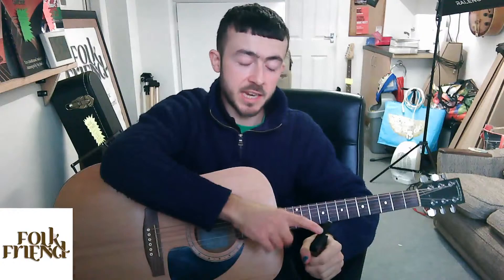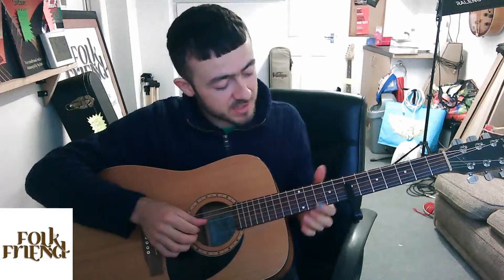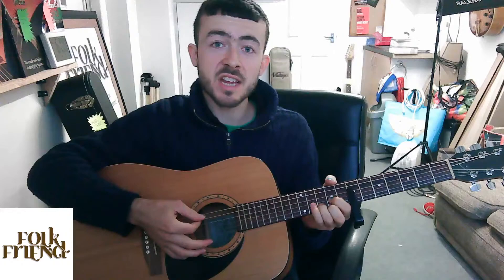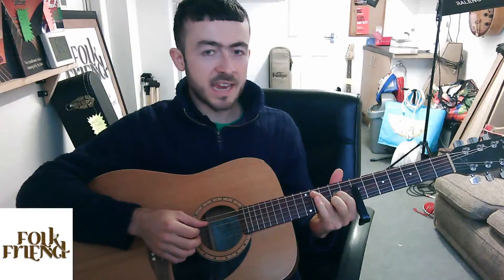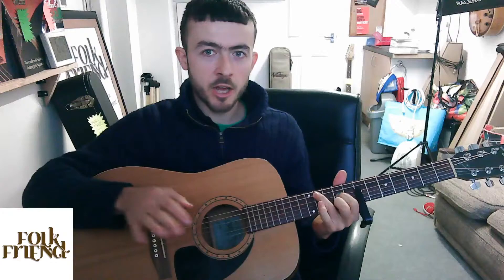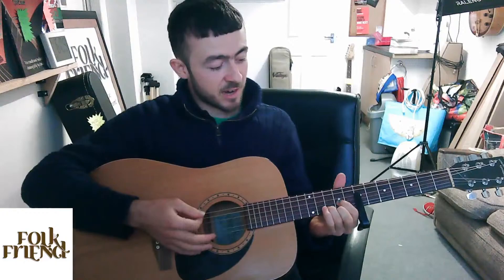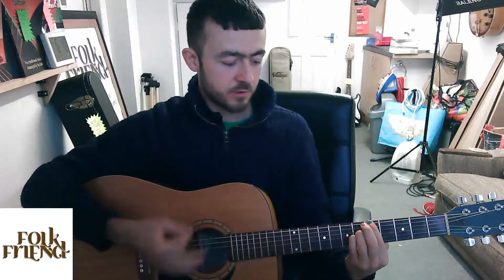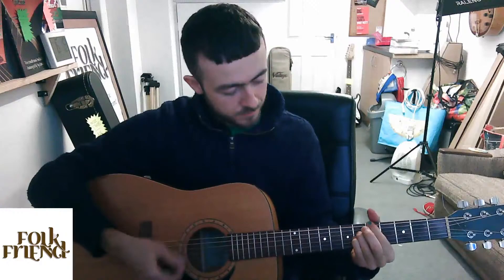Folky Fridays #25 - A first glance at partial capo techniques for Celtic / Irish backing guitar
In this week's episode of Folky Fridays from Folk Friend, I'll be giving you a first glance at partial capoing techniques you can use to get ethereal, tinkly chords with big ringing bass notes! These techniques all use a standard capo and can really enhance the range of cool chords you can get using standard chord shapes which you will already have used for Celtic guitar backing. I will be expanding on the topics covered in this free Celtic guitar lesson live stream in the forthcoming partial capo-ing video which will be up on the Folk Friend channel in about three weeks.

I also used the 7th fret partial capo technique in my arrangement of The Castle Jig, also commonly called Sean Ryan's (E dorian). It appears in my book of fingerstyle arrangements of Irish tunes, Irish Tunes For Fingerstyle Guitar, which you can buy

If you are looking for a complete guide to learning to back Celtic music on the guitar, then you'll want to check out my book Backing Guitar Techniques For Traditional Celtic Music, available

My invention The Amazing Mode Wheel can show you all the notes and chords which fit in any scale used in Celtic music and can be bought

If you'd like to learn how to play by ear, jam along with tunes, learn new songs, understand music theory, improve your rhythm playing, use jazzier chords or anything else to do with Celtic backing guitar then there's really no substitute for learning from an experienced professional teacher.

Like and follow it for all the latest videos, free material and news from Folk Friend!